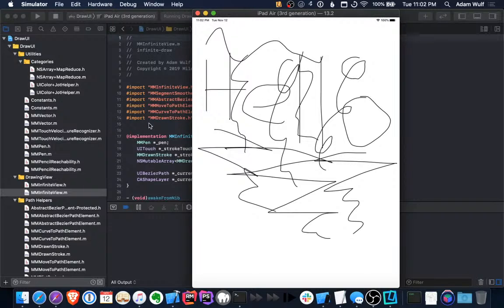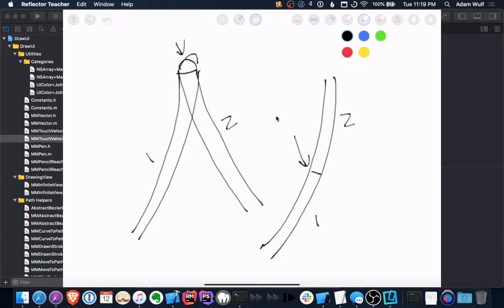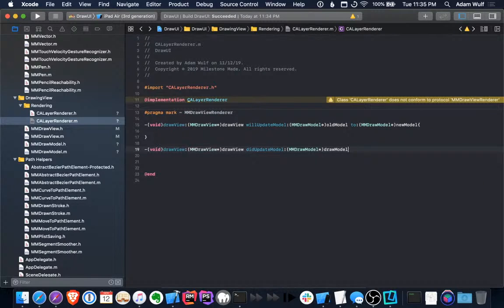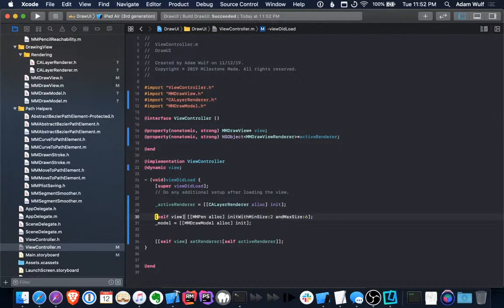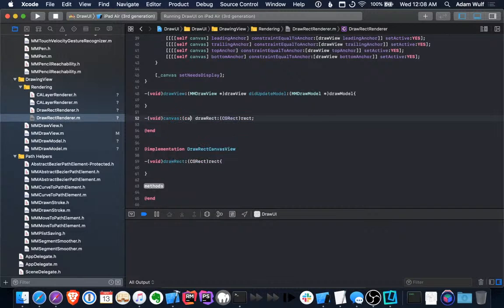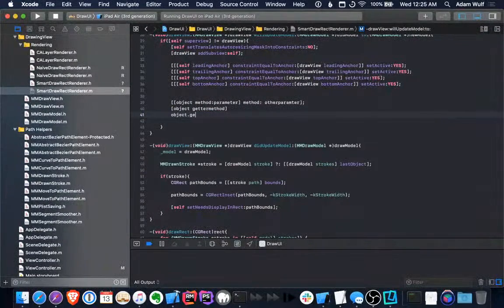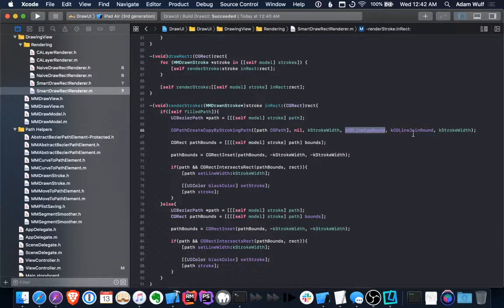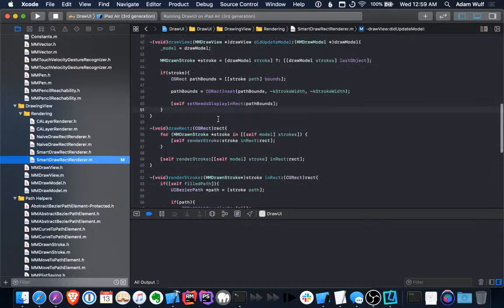Building an iPad Note Taking App Livestream in Objective-C - Ep 3